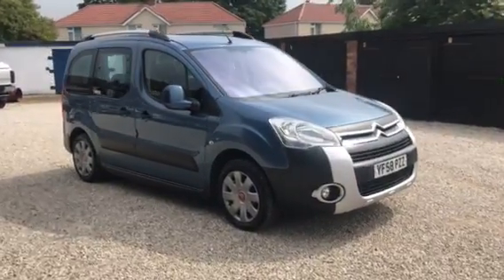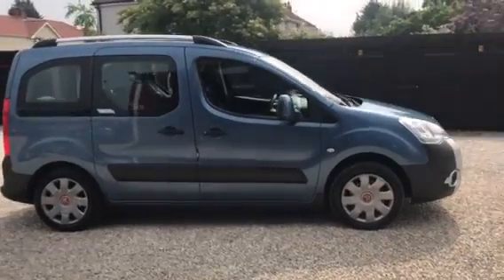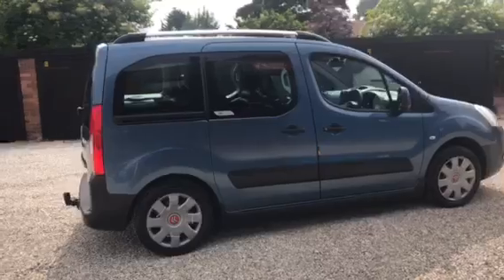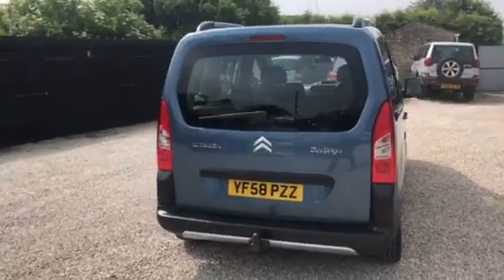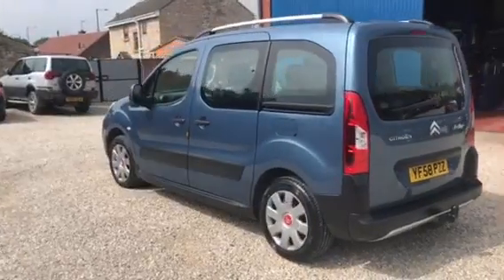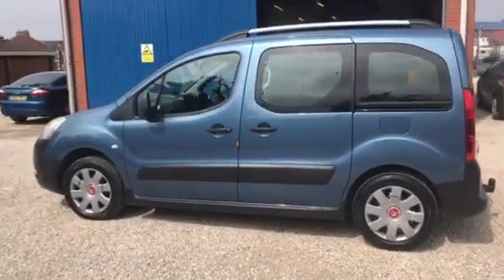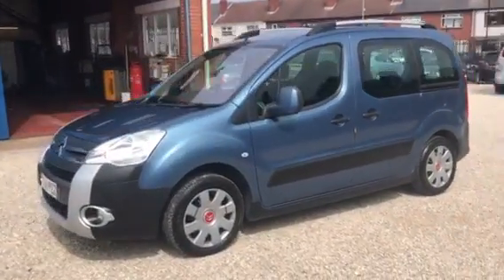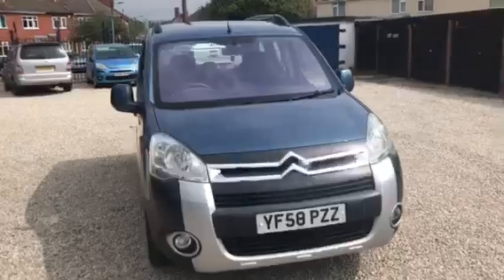2009 CITROEN BERLINGO 1.6HDI MULTISPACE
This 2009/58 CITROEN BERLINGO 1.6HDI MULTISPACE in metallic BLUE is a local main dealer part exchange...
The current mileage is 133000 and the car comes with FULL SERVICE HISTORY INC A CAM BELT...
With a NOV 2020 MOT, AND NO ADVISORIES...
The last owner had the car for 6 YEARS WITH JUST ONE PREVIOUS OWNER!!!...

AT  SELLECT2,
WE ACCEPT DEBIT/CREDIT CARDS CASH OR BACS TRANSFER...
AND FINANCE IS AVAILABLE (SUBJECT TO STATUS)...

About sellect2-We are a small independent dealer with over 40 years of motor trade experience. All of our cars are supplied from local prestige and franchise dealers this means you are guaranteed GREAT VALUE. We check and drive every car to make sure its ok for sale and there is an onsite workshop available for those little jobs that may need doing. We offer a no hassle, old fashioned, courteous approach with no frills! Recommended by 99% of customers.